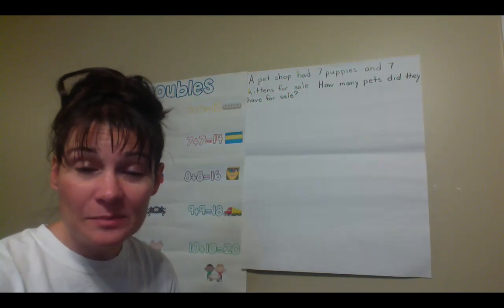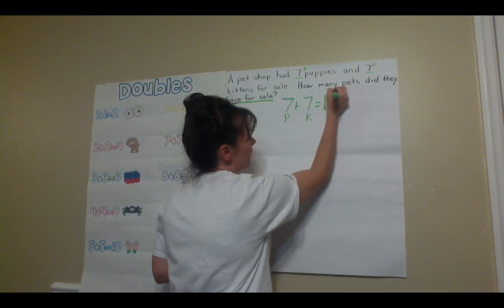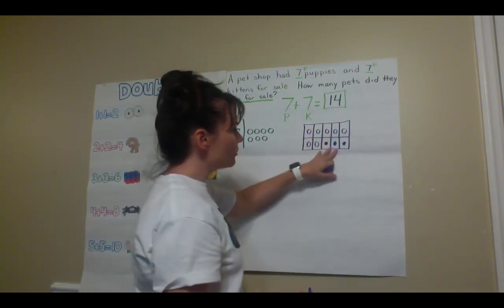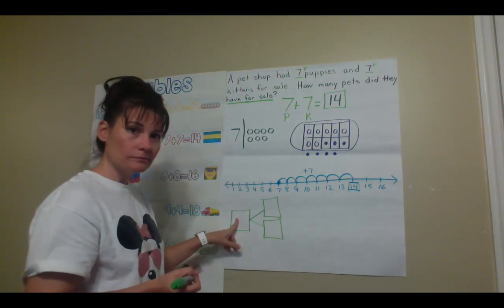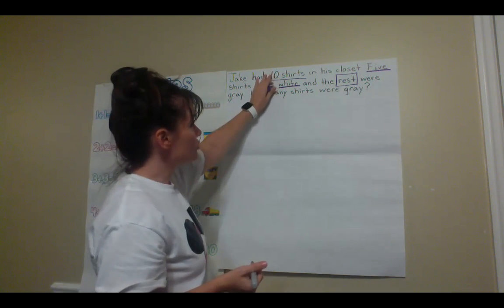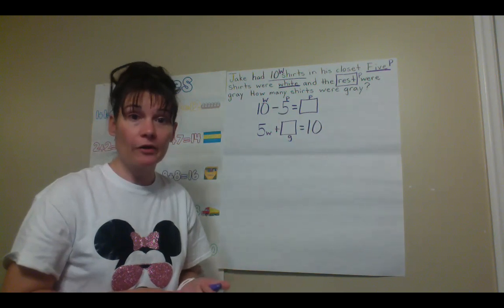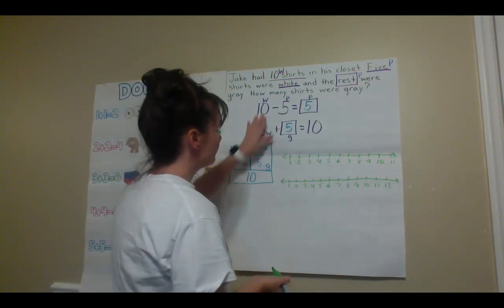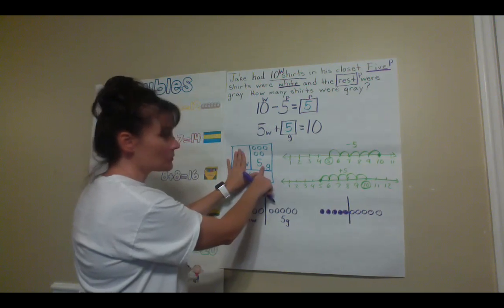Doubles with word problems